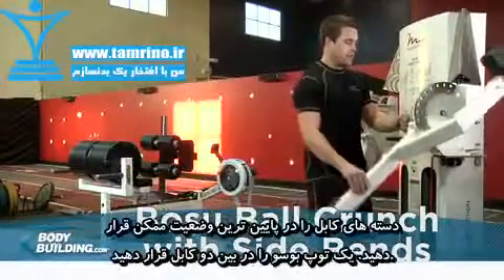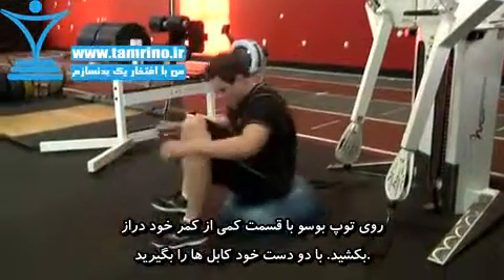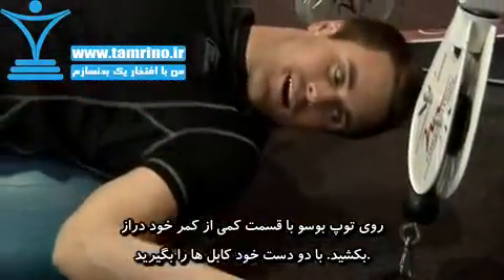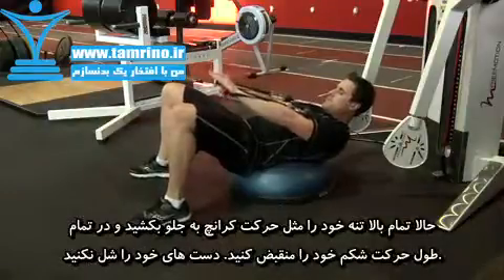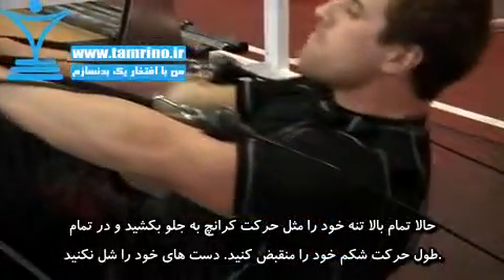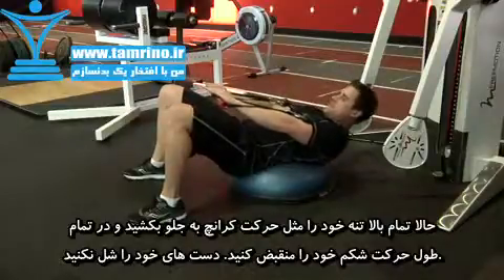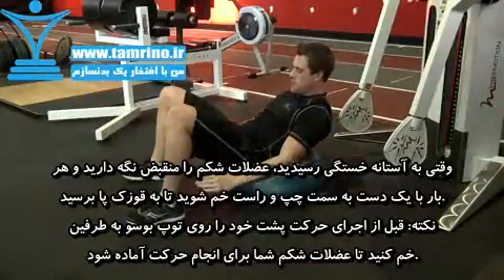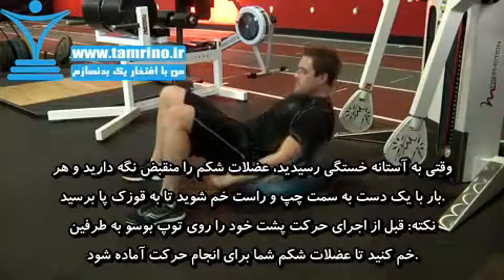آموزش حرکت بدنسازی توپ بوسو کابل کرانچ با خم شدن کناره Bosu Ball Cable Crunch With Side Bends